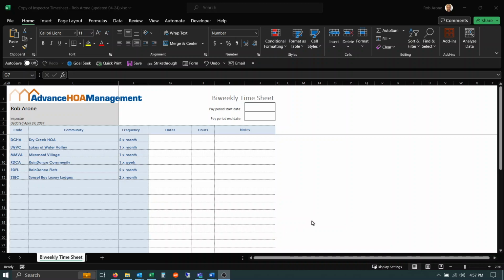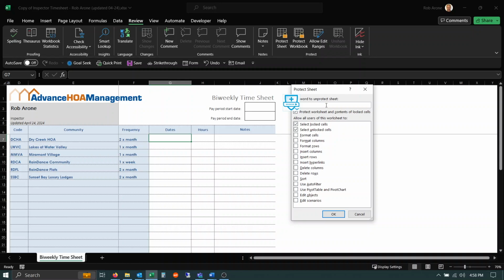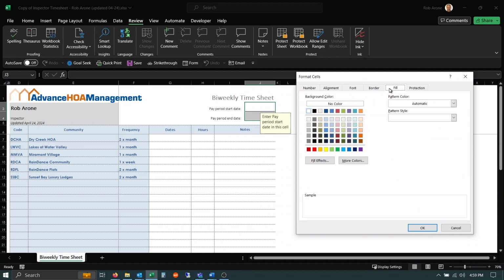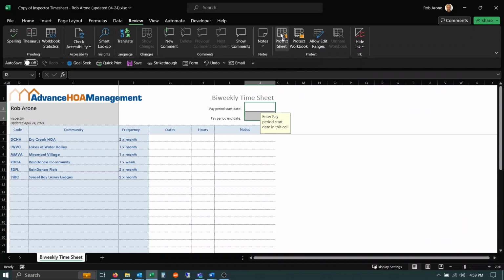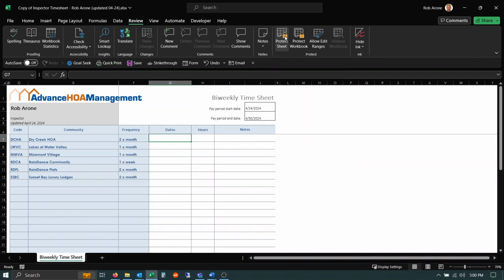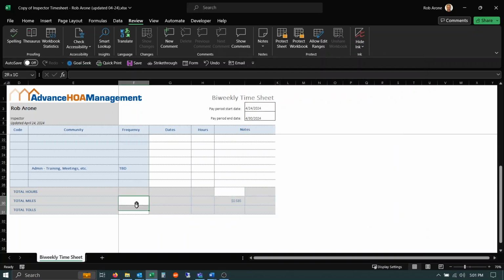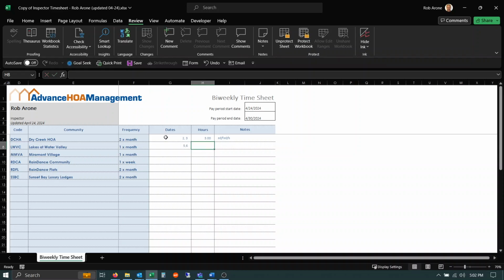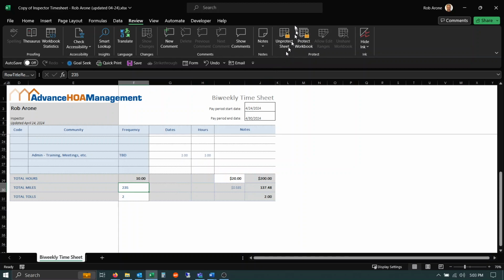Protecting Cells in Excel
In this video, I take the confusion out of protecting cells in Excel.